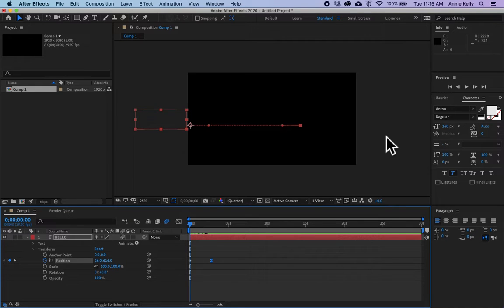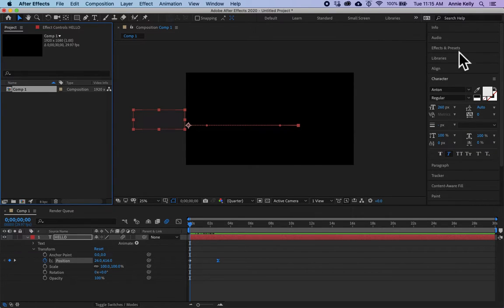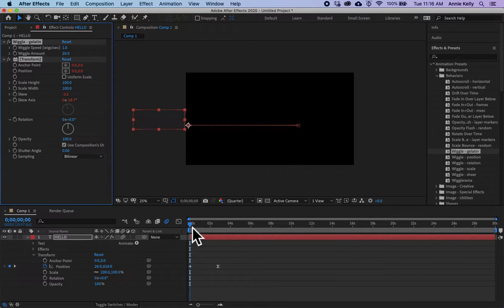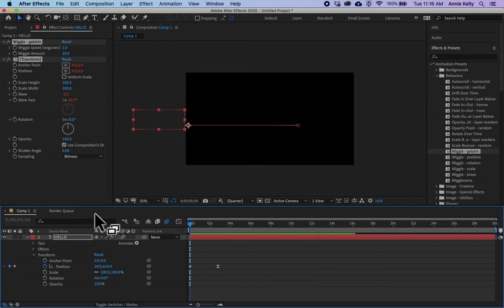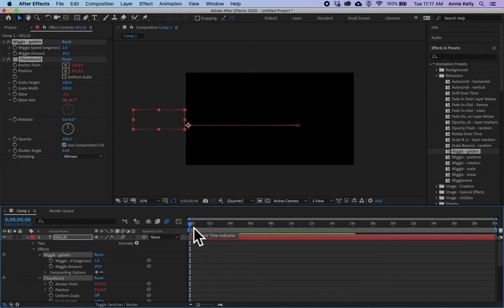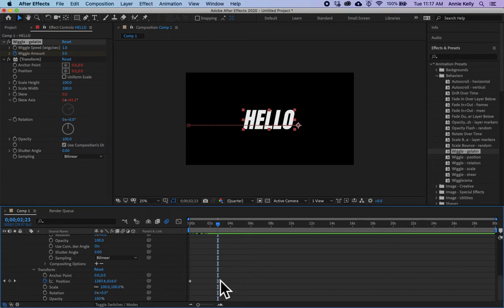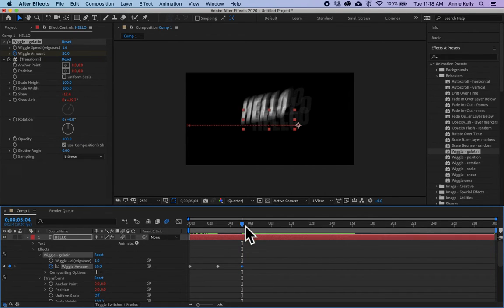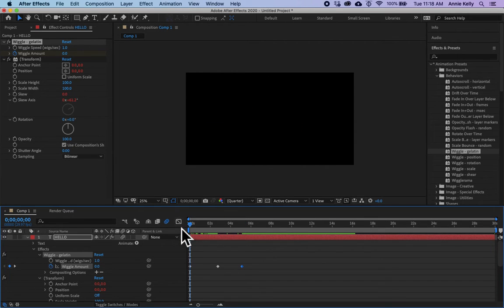Using After Effects Animation Presets